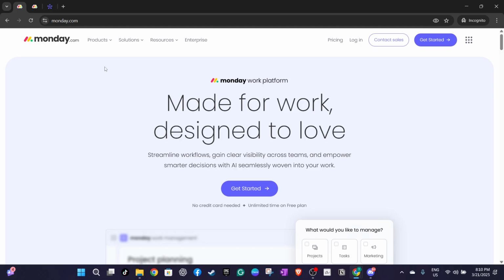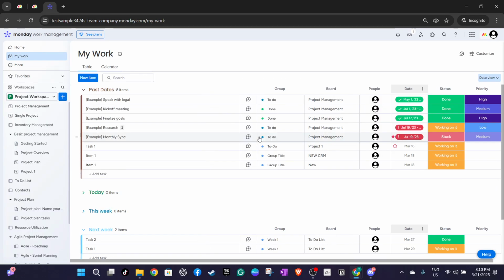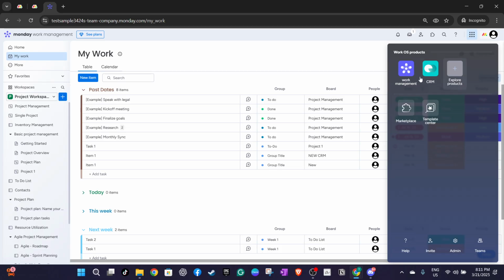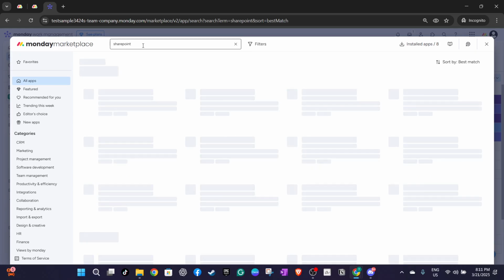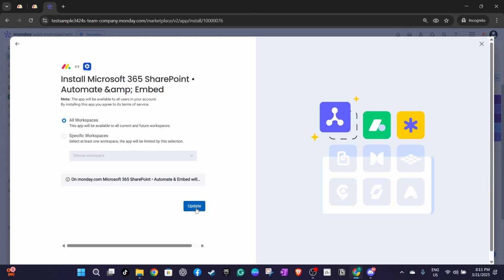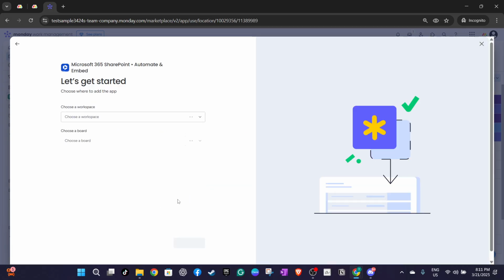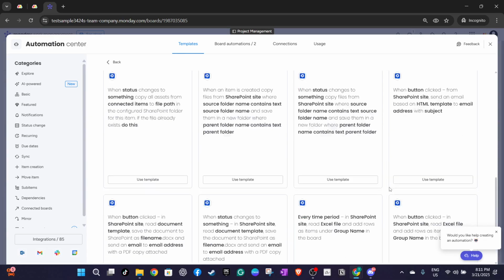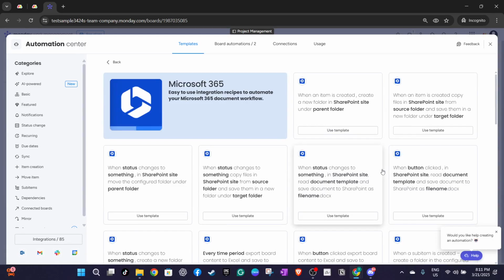How to Connect Monday.com to Sharepoint [2025 Full Guide]